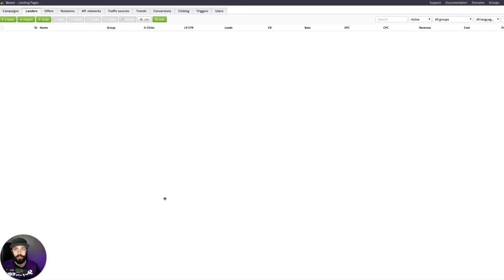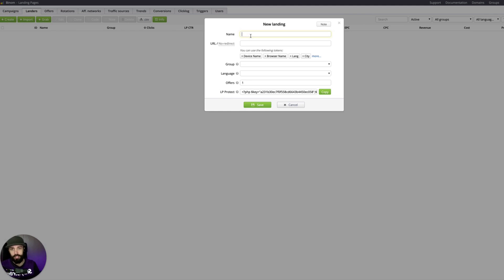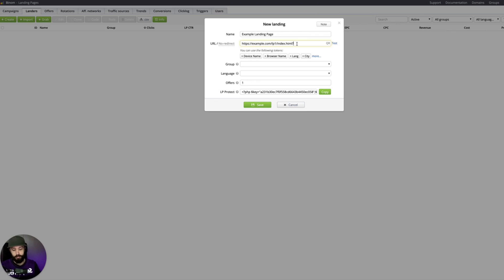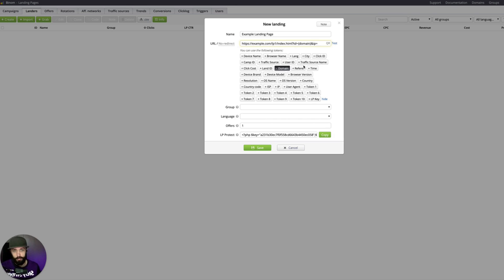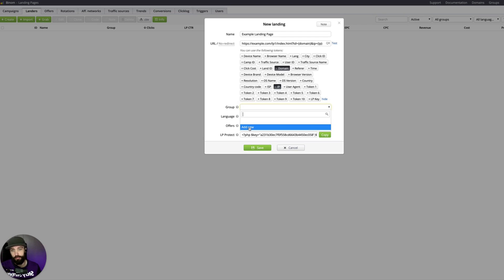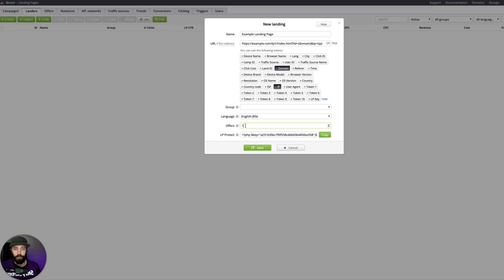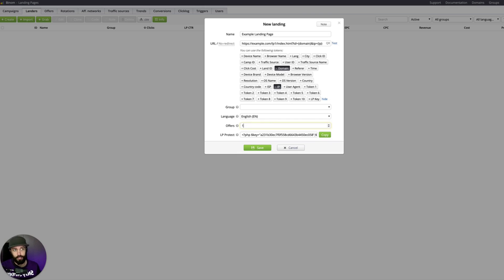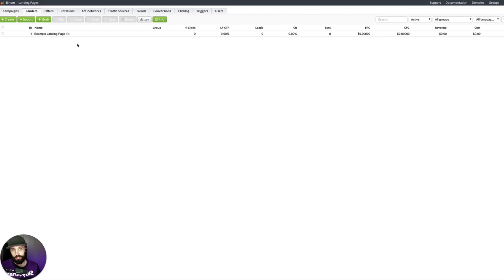Binom Tracker Tutorial: Add a New Landing Page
In this video tutorial, I show you how to add your first landing page inside the Binom tracker.

This video is part of a (mini) series where I show you how to get up and running with Binom as fast as possible.